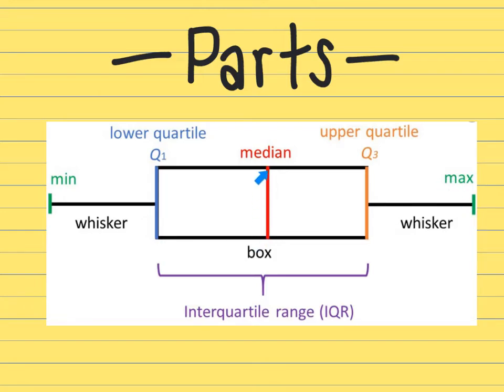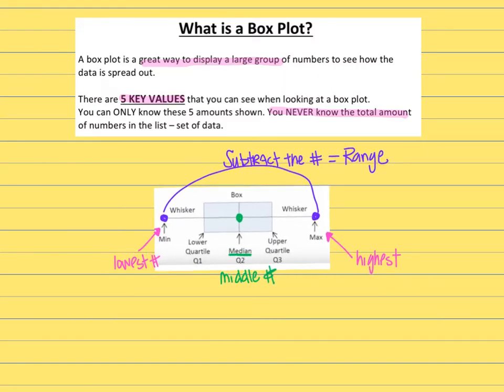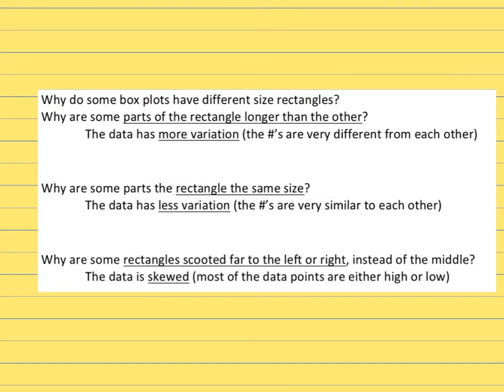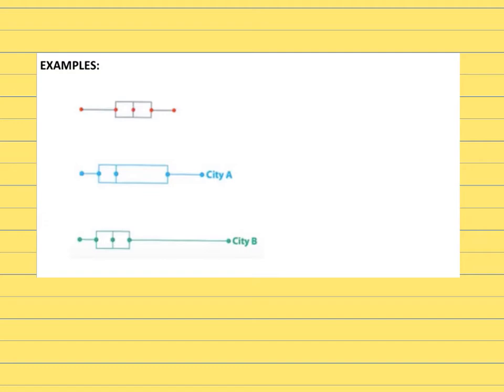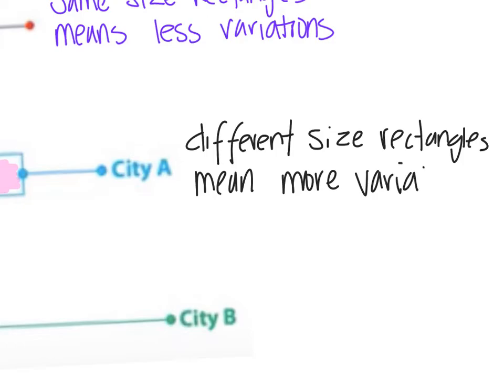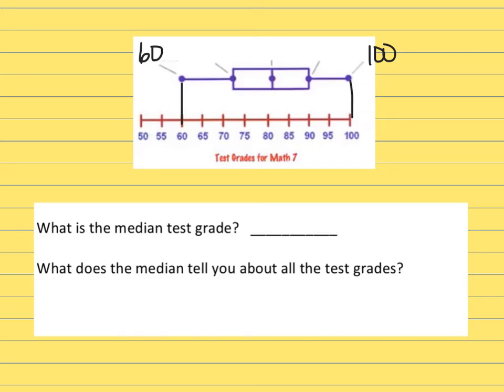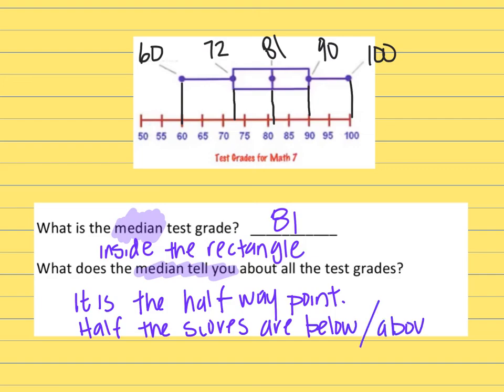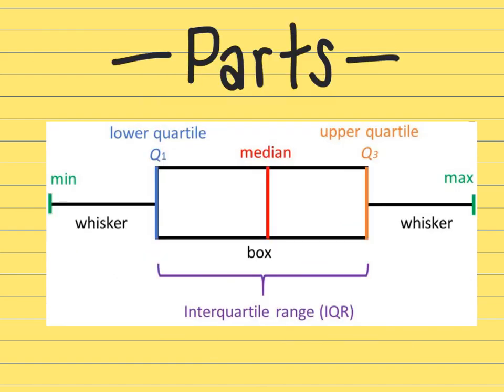Box Plots*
Watch this video to learn the important parts of a box plot, and how to interpret the values.